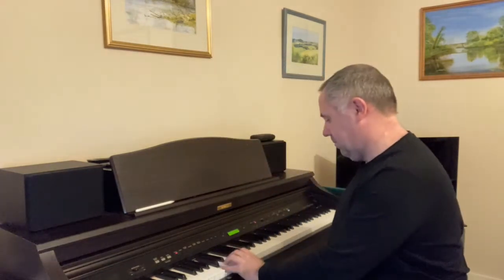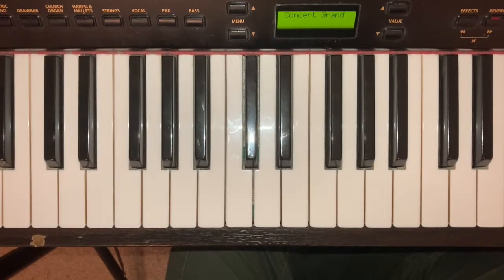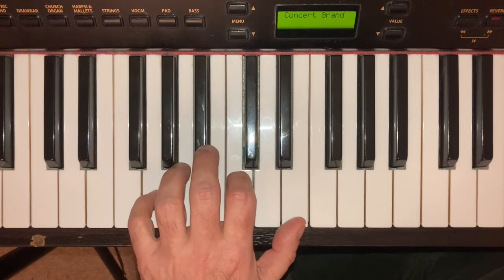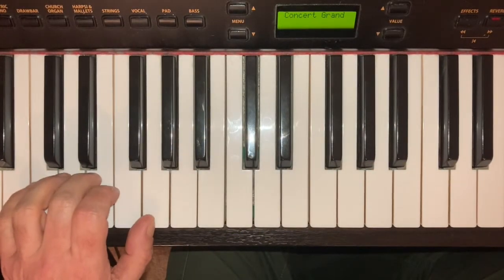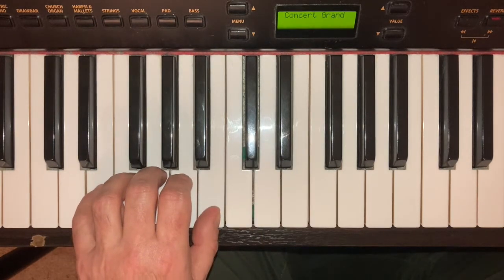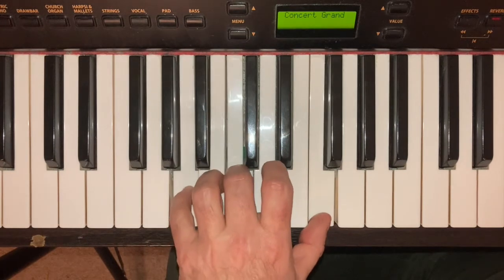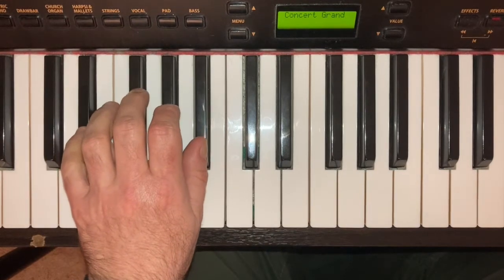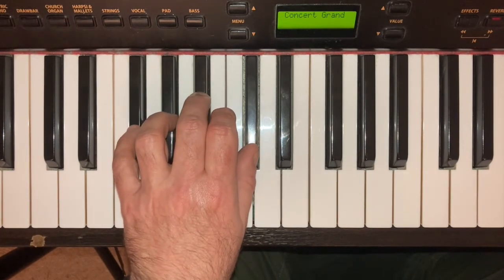Grade 1 Scales Lesson 12A - Left hand Broken Chords for LCM students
How to play Grade 1 Broken Chords for Left Hand - LCM Syllabus